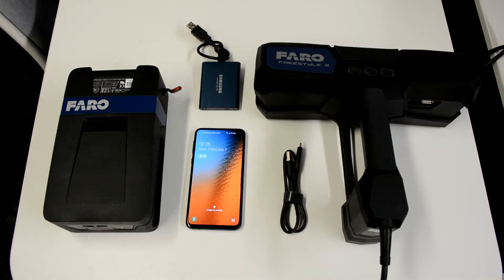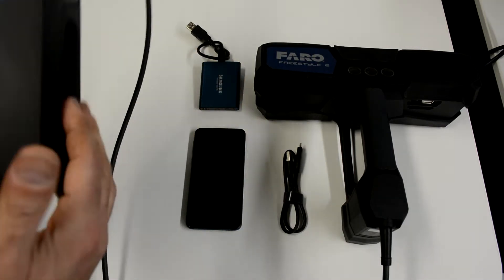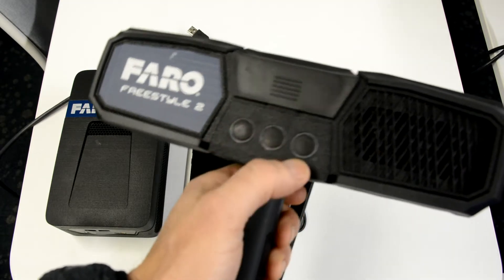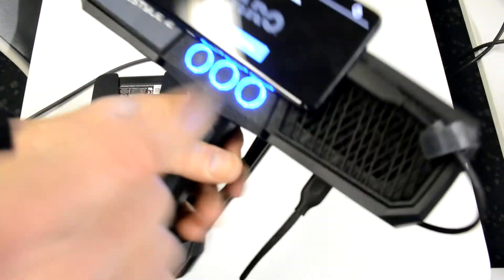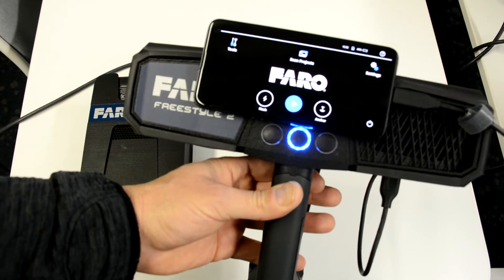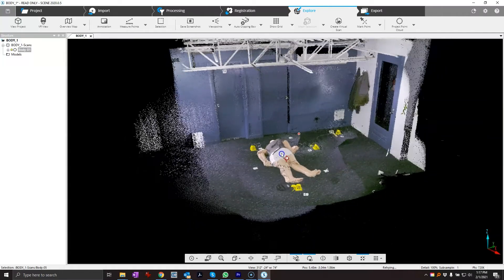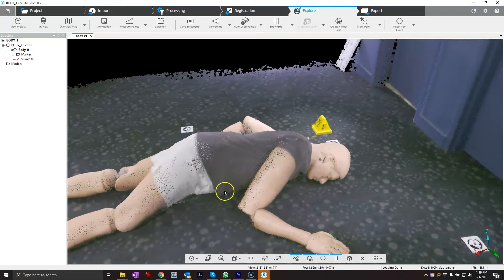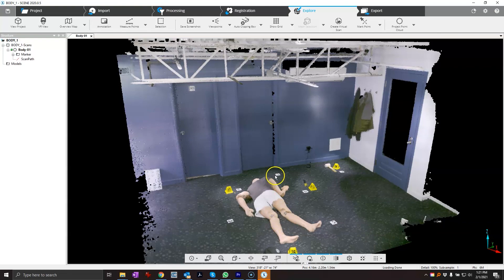Freestyle 2 Testing with a Mock Crime Scene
Here is a test I ran using the Freestyle 2 from FARO.  This is a big improvement over the first Freestyle in terms of data quality, tracking and it was nice to see how simple the processing was in FARO Scene.

This could be used for scanning cars outdoors, shooting scenes and bloodstain pattern documentation.